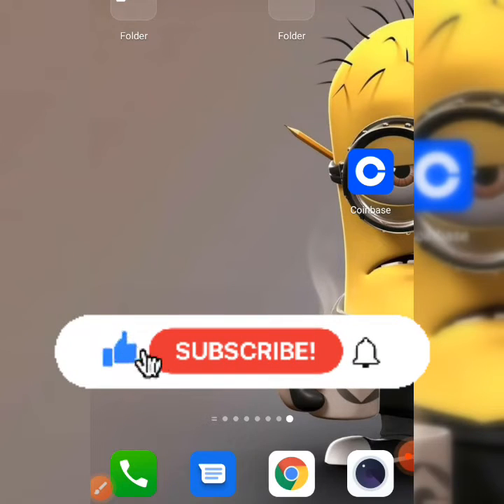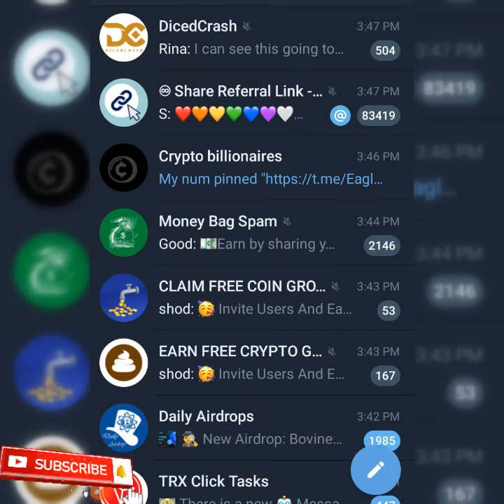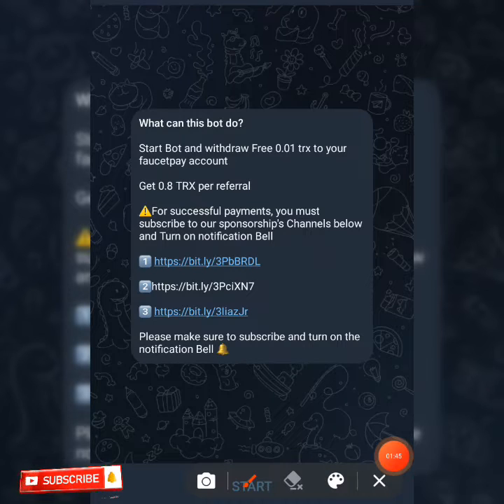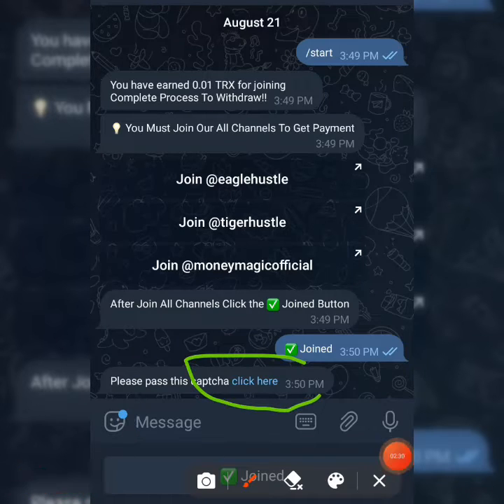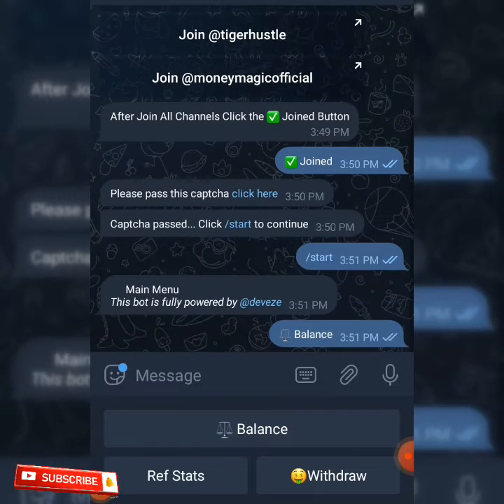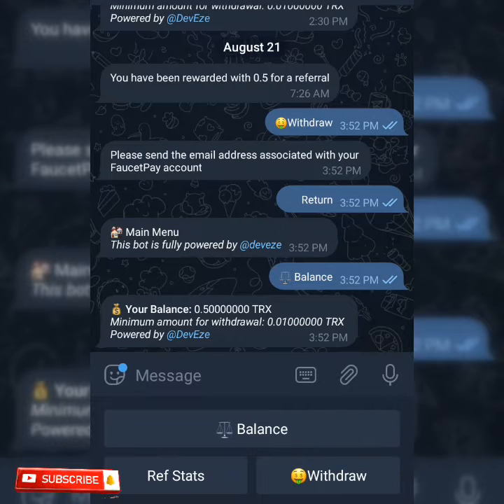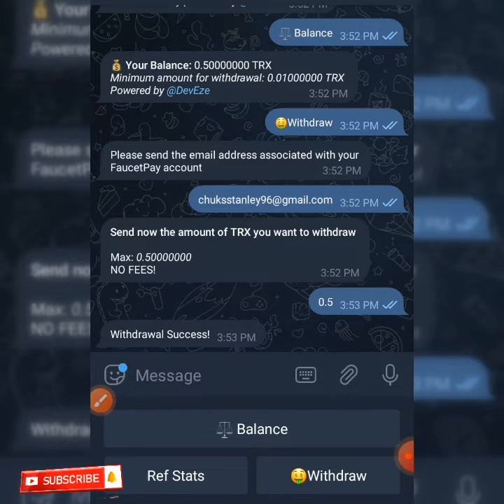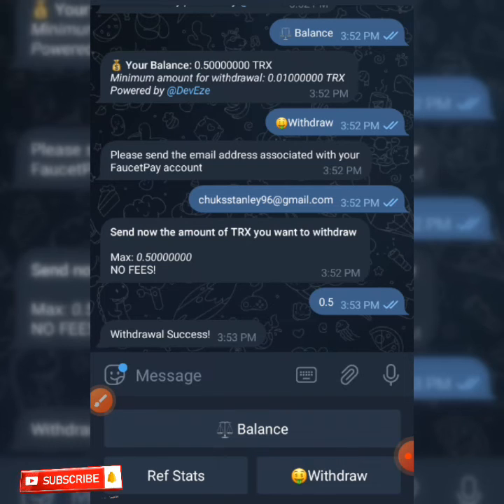Free Trx - How to earn free 1000Trx in Trustwallet with any investment 🤯🤯